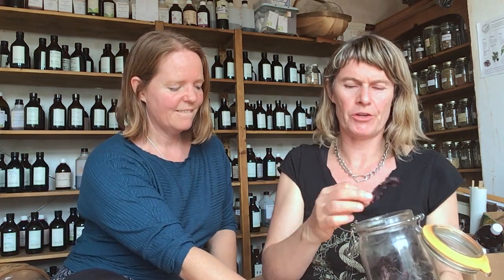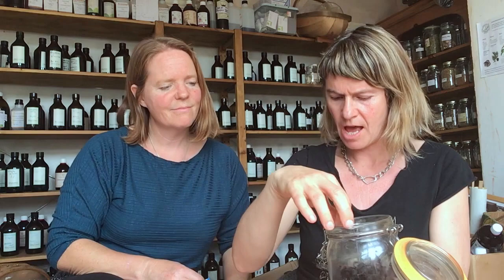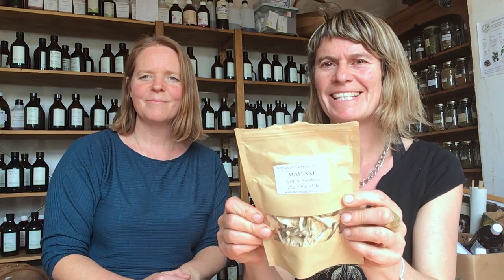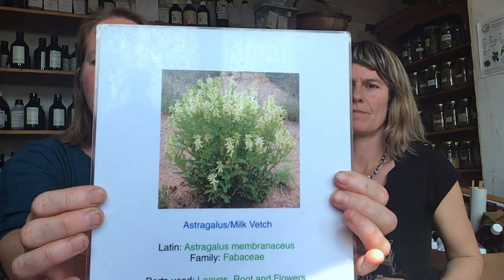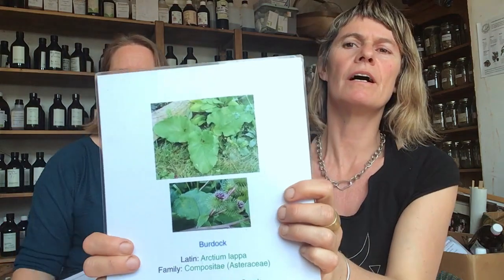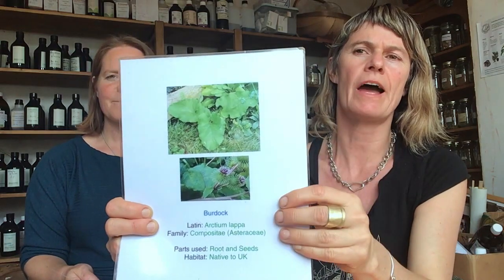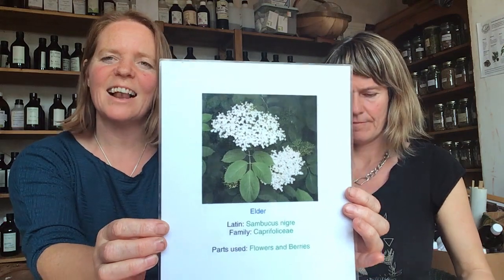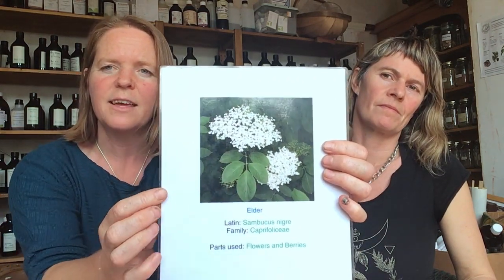Building resilience 2: immune tonics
Part 2 - The second part of our video series in 'Building Resilience' is all about immune tonics, using local herbs alongside mushrooms and seaweeds to improve immune system function.
We also talk a bit about our clinic as we are still taking patients remotely, and running our evening classes
Another project that we are part of is called Herbalists Without Borders Bristol that have been supporting refugees in Bristol with generic medicines immune tonics, cough syrups, chest rubs and sleep tea for the last three years. We are currently working out ways that we can still support these vulnerable people at this time, but are passionate about continuing the service.

If you have any questions about any of the content of this video or about our clinic, please direct them to us over on Facebook